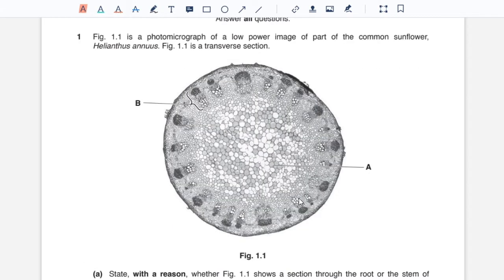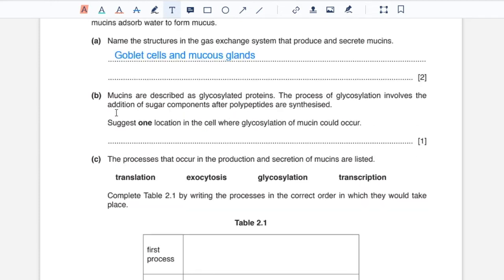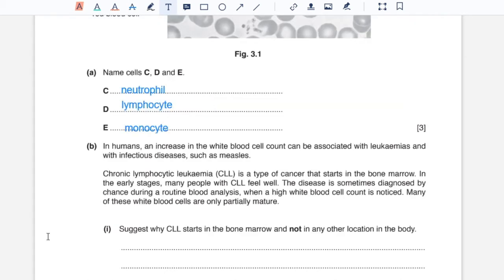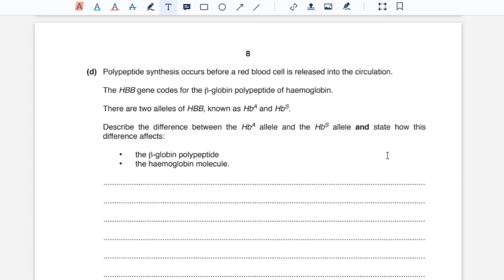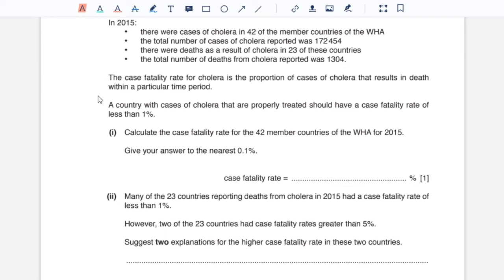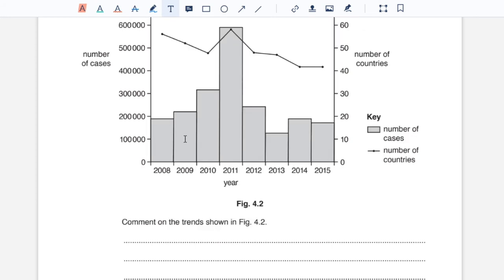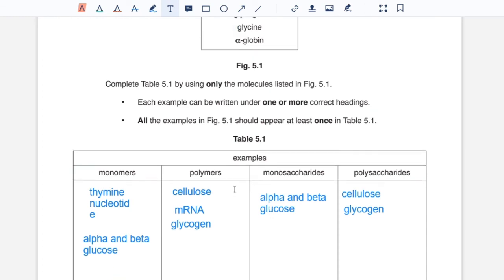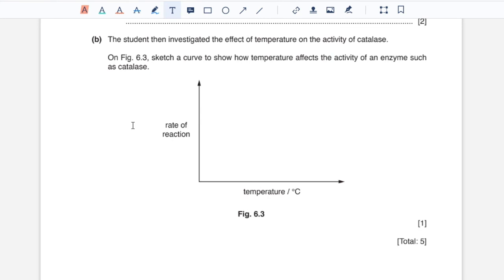CIE A Level Biology Solved Past Paper May/June 2019 P22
This video provides solution to Paper 2 Variant 2 of May/June 2019 of A-Level Biology.

0:00 Q1
02:47 Q2
05:41 Q3
10:20 Q4
15:59 Q5
18:21 Q6